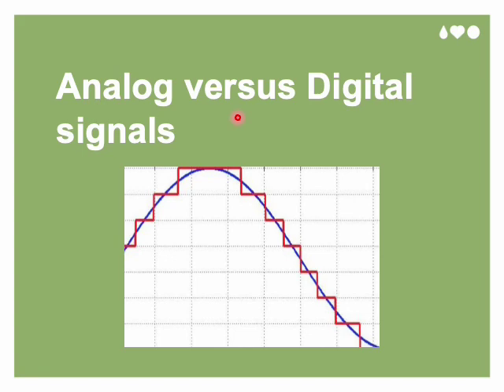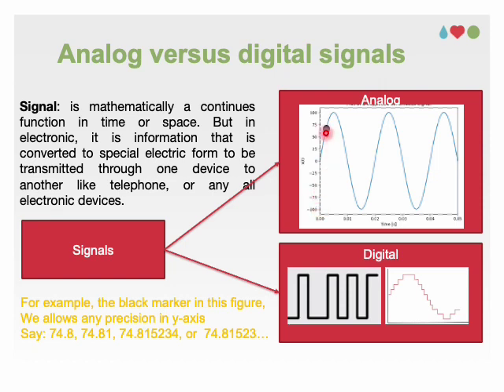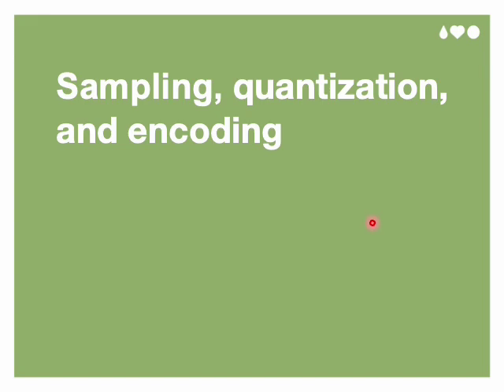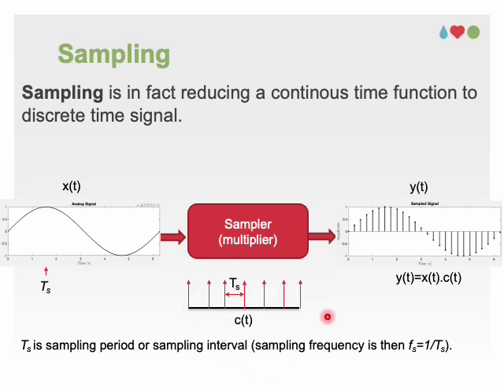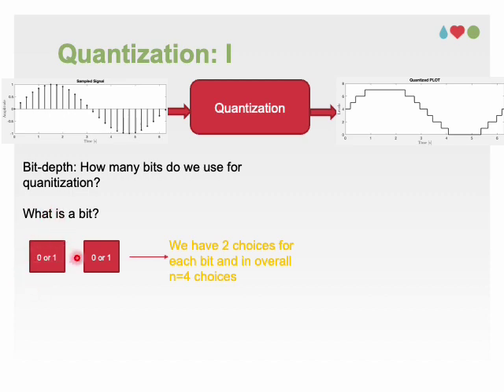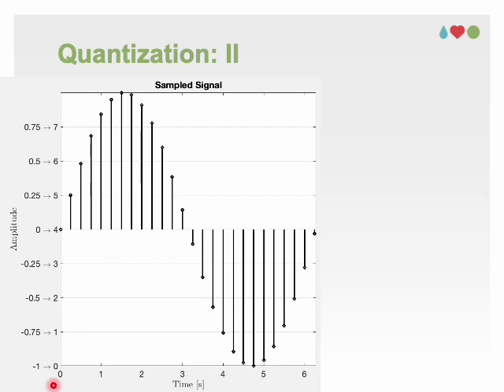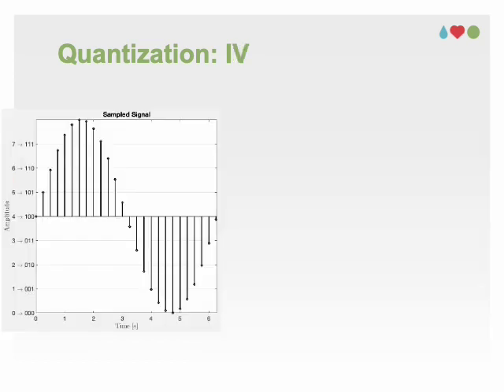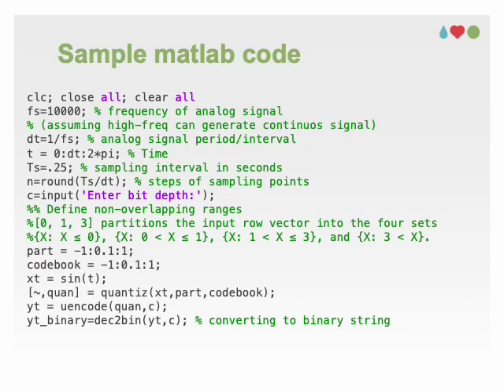Analog-to-Digtal Converter (ADC): Analog signal, Sampling, quantisation, encoding in Matlab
In this video, my main objective is to briefly define signals and their different types from electronic viewpoint. I will then introduce three steps to convert an analog signal into a digital binary signal, namely: sampling (discretise in time); quantisation (discretise in amplitude); and encoding (transform the digital signal into a sequence of binary strings). This procedure in converting from analog to digital is called ADC (Analog-to-Digital Converter).

I provided a Matlab code to reproduce all plots in this video.
Please change in Matlab code codebook to  "codebook = -1:0.1:1.1;"

Above video will pave road to start working with microcontrollers (like Arduino, etc).